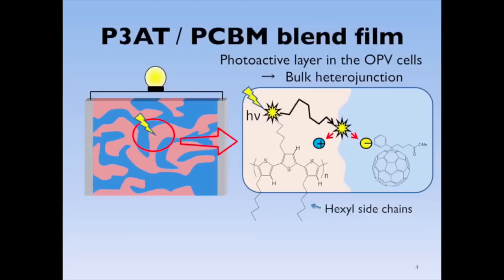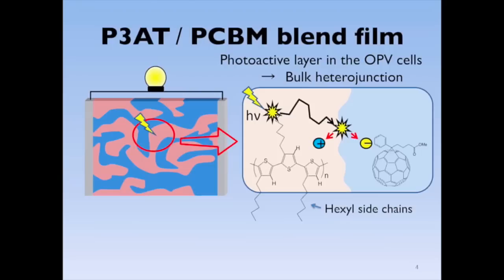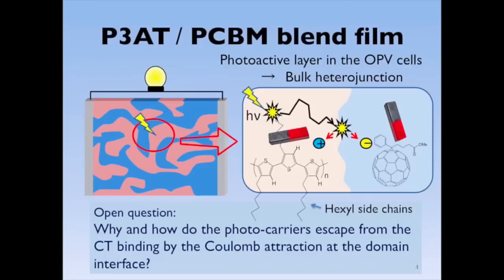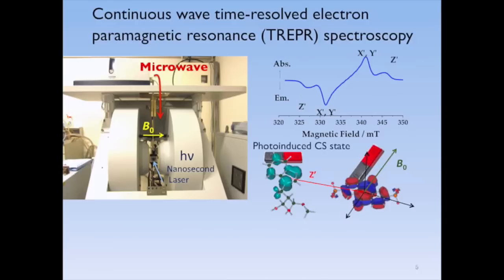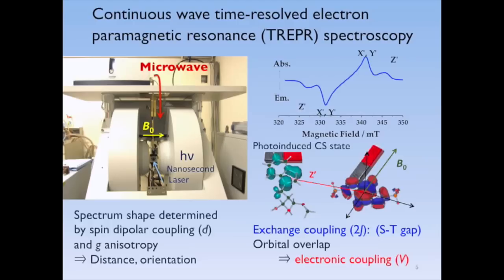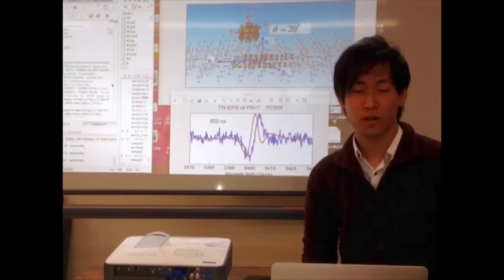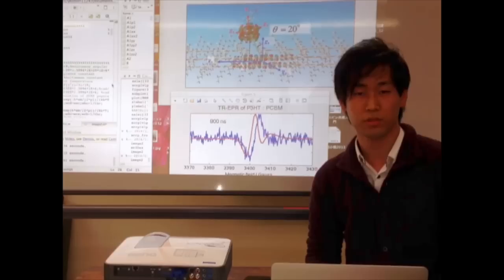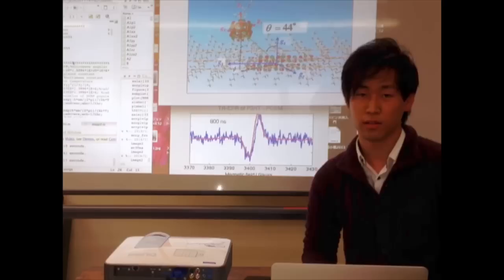Overcoming Coulombic Traps: Geometry and Electronic Characterizations of Light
Recent progress is overviewed on experimental elucidations of fundamental molecular functions of the light–energy conversions by the photoactive layers of the organic photovoltalic (OPV) cells by means of the time-resolved electron paramagnetic resonance spectroscopy. Positions and orientations of the unpaired electrons and electronic coupling matrix elements are clarified in photoinduced, primary charge-separated (CS) states. Connections between the molecular geometries and the electronic couplings have been characterized for the initial CS states to elucidate how the structure, orbital delocalization, and molecular libration play roles on exothermic carrier dissociation via a vibrationally relaxed charge-transfer complex with prevention of the energy-wasting charge recombination. Superior functions to biological molecules are presented for the efficient photocurrent generations induced by orbital delocalization and by shallow trap depths at polymer-stacking domains.